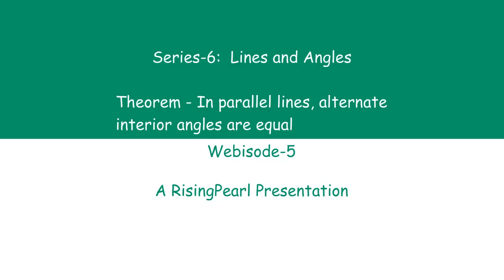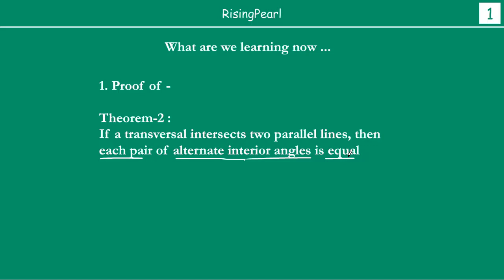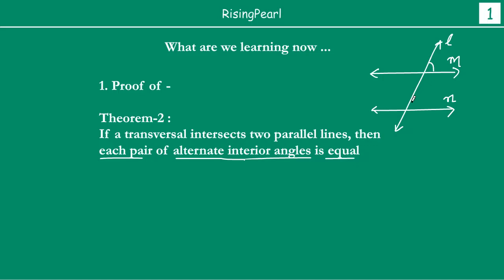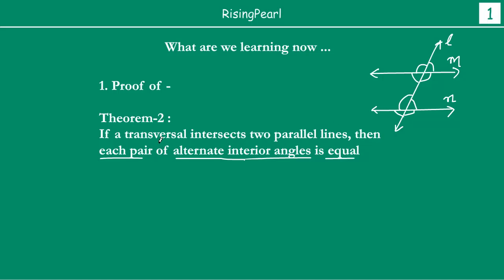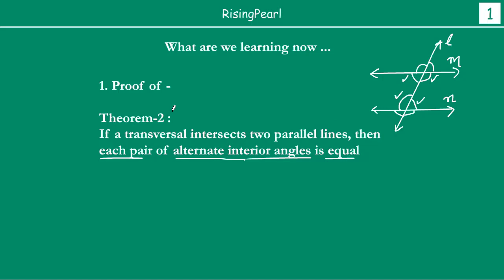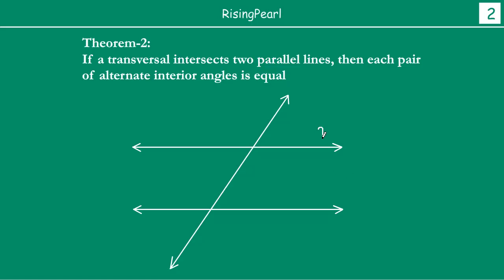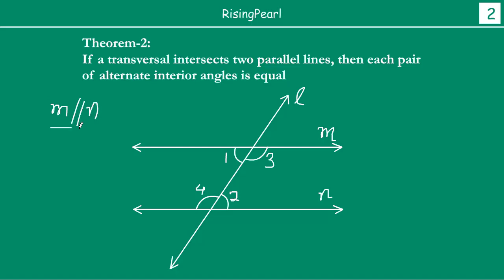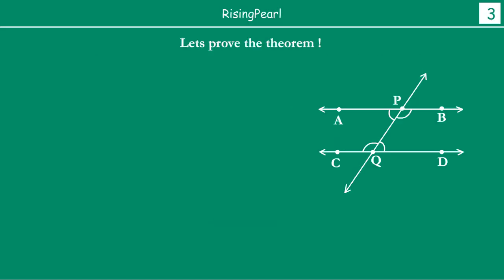In parallel lines, alternate interior angles are always equal (Theorem)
Friends,

This is a Math video. This is our fifth webisode (WB-5) on "Series 6 -- Lines and Angles".

In this video, we learn that when a transversal intersects two parallel lines, then the alternate interior angles thus formed are always equal.

Then, we go ahead and prove this theorem.